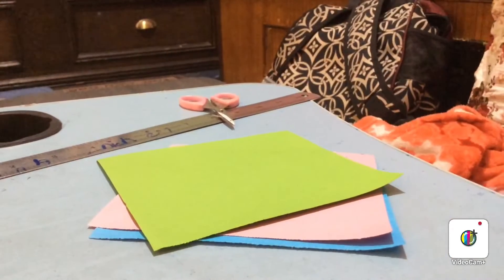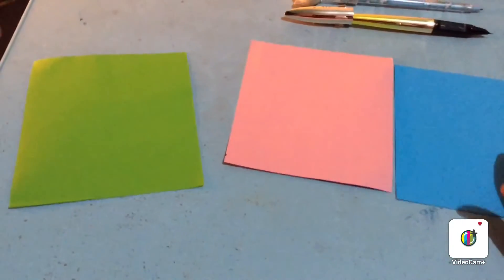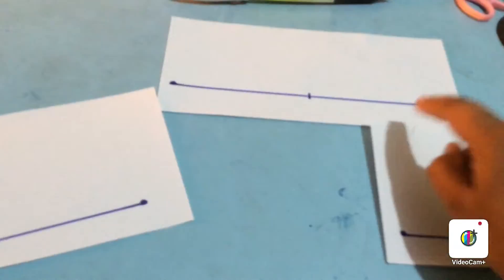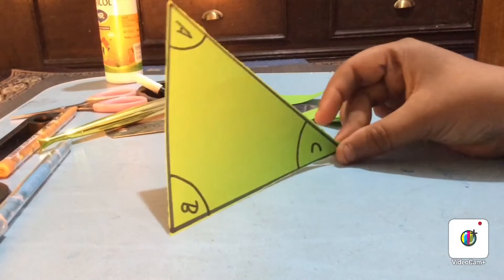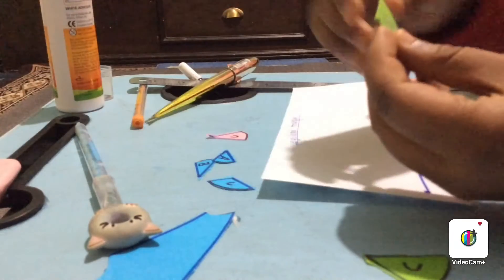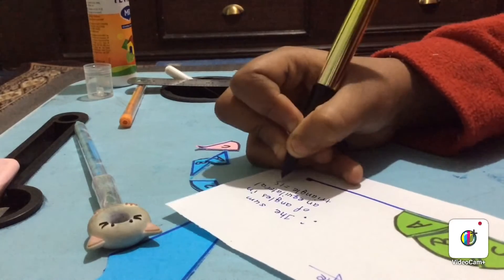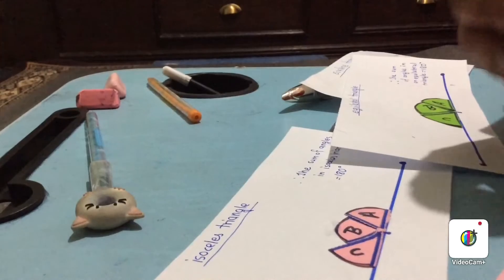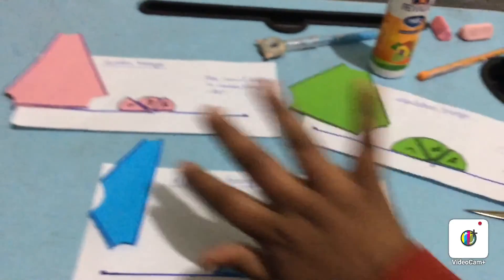Maths project Easy crafting and homework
Who knew maths is fun in project